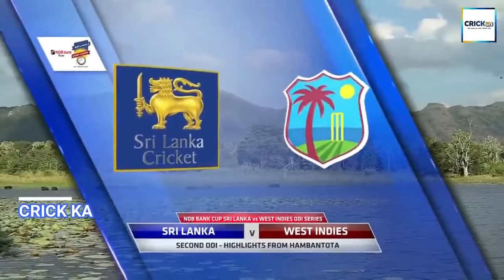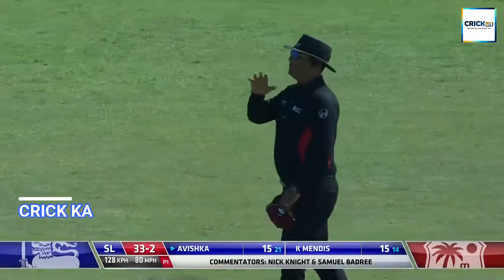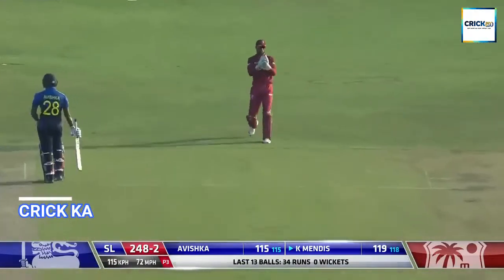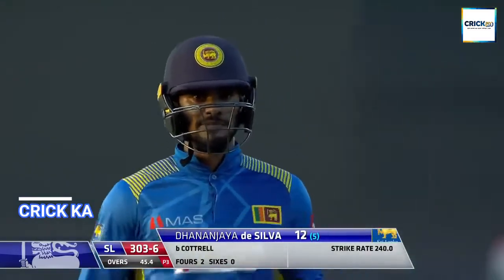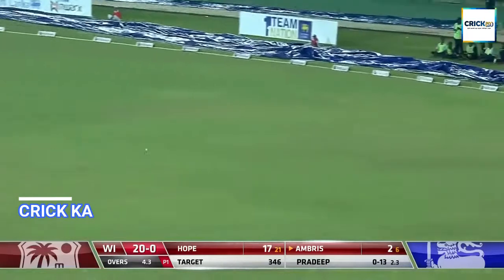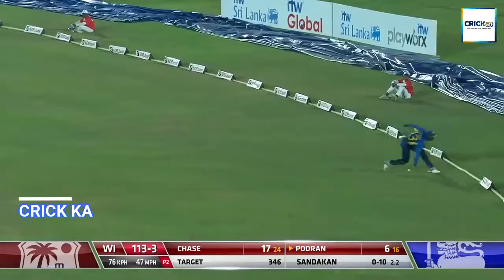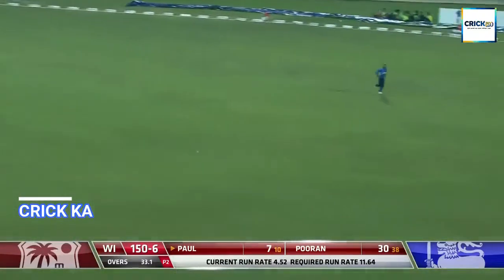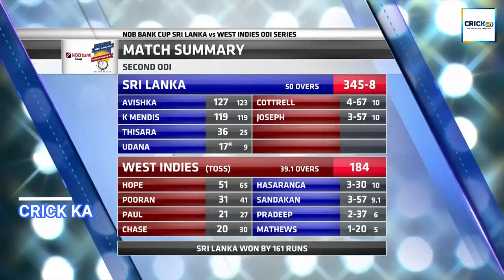Avishka & Menda Partnership World Highest 3rd Wicket Partnership For Sri Lanka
World Highest 3rd Wicket Partnership For Sri Lanka

Avishka & Menda

Avishka Fernando 127(123)
Kusal Mendis 119(119)

This Channel has everything about Cricket
All Cricket Memories
World Cricket
Everything about Cricket

Sri Lankan cricket channel - Crick ka
For devotees who believe in Cricket as a religion